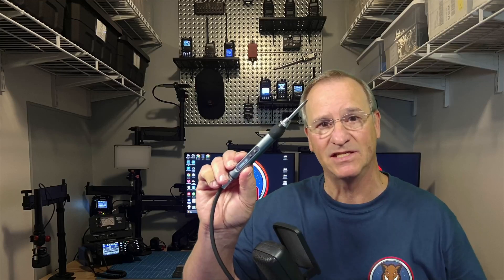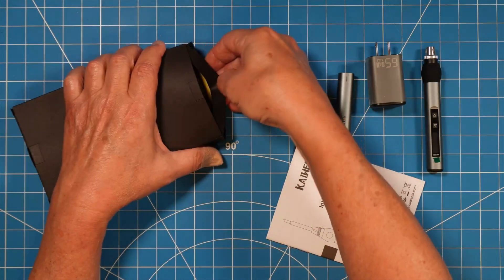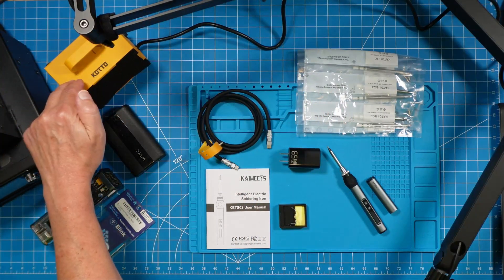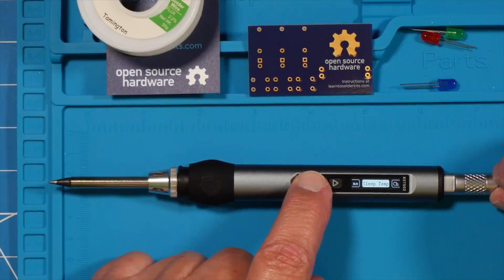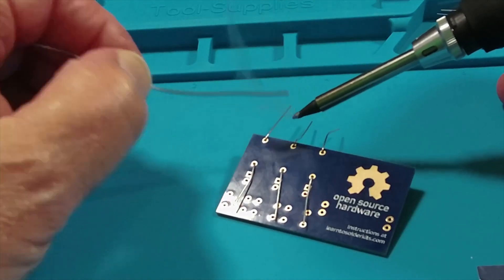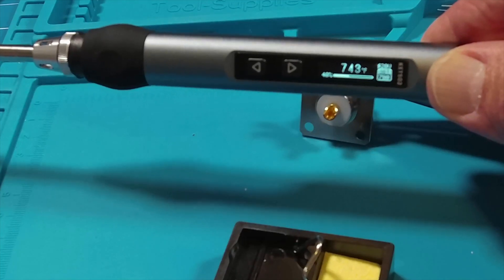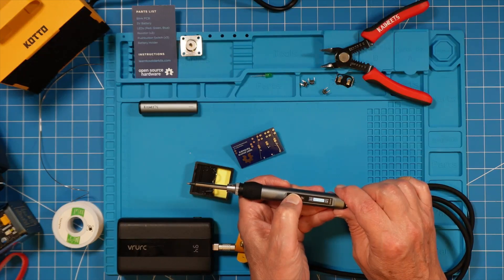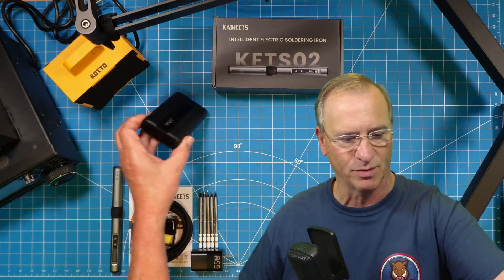Portable Intelligent Soldering Iron With Fast Heating Runs On BATTERY or AC - Kaiweets KETS02 Review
I'll demonstrate and review this small portable soldering iron that runs on battery power or wall AC.  Its the Kaiweets KETS02 and is perfect for portable use or small shop projects.

PCBWay -- Turn your ideas into real projects with custom PCBs, 3D-printing, electronic components, and more

FAVORITE / GEAR USED IN THIS VIDEO:
👉Exhaust Fan
👉VRURC Power Bank
👉Learn to Solder Kit

Created and owned by:
35246 US Highway 19N, PMB 191